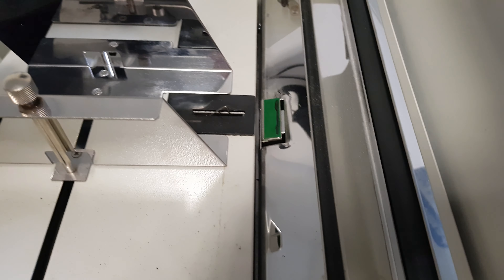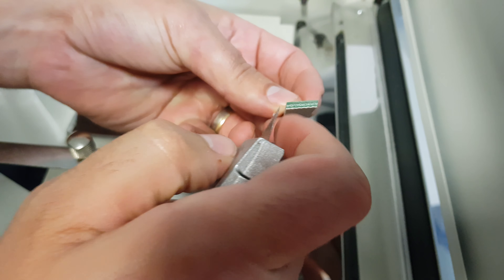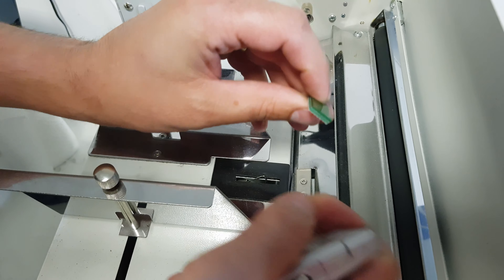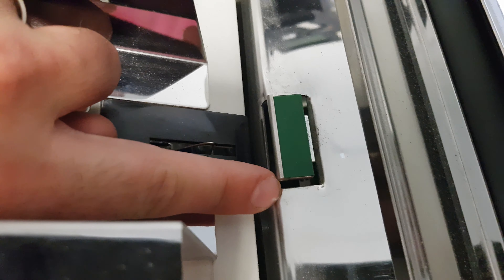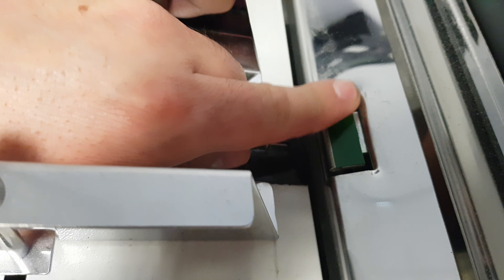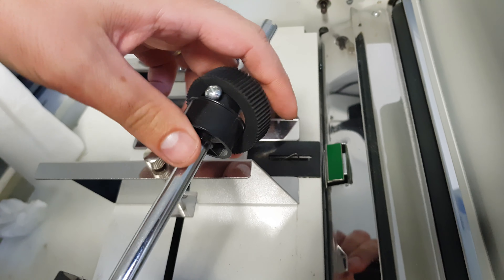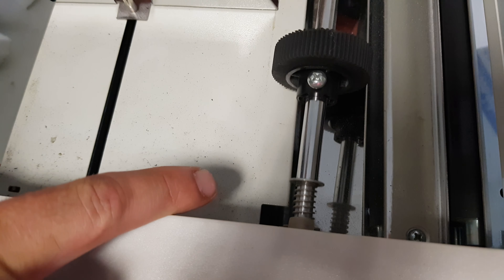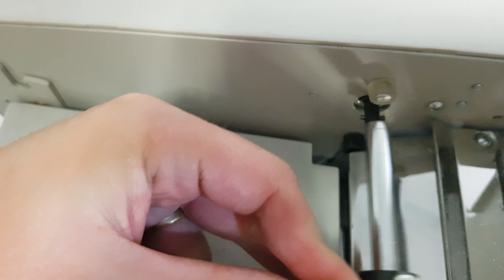Fm500 600 paper folding machine changing feed pad and roller